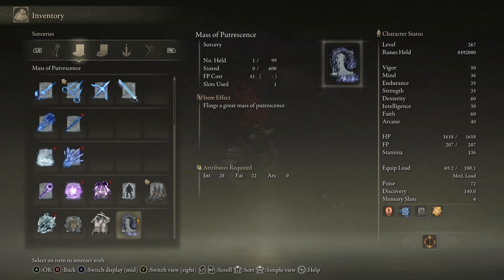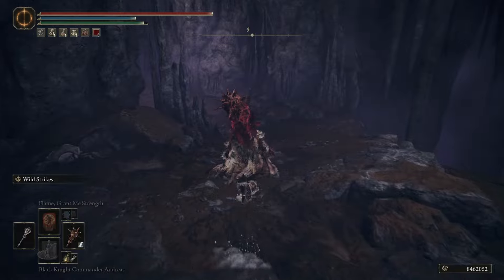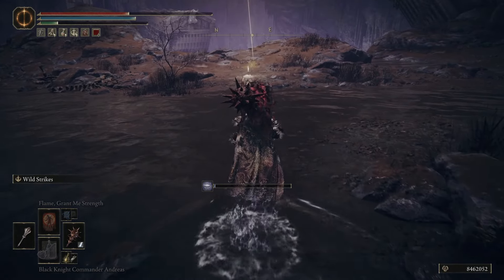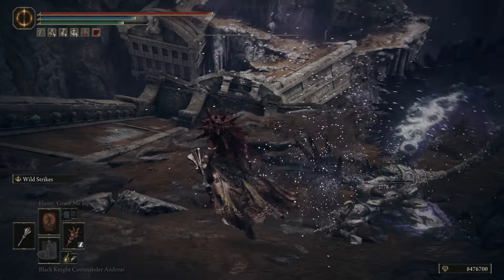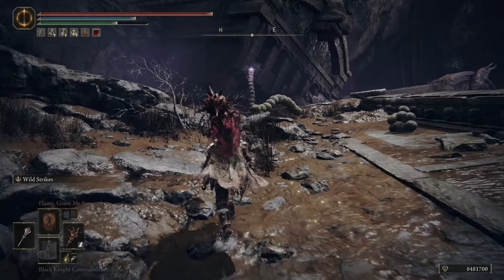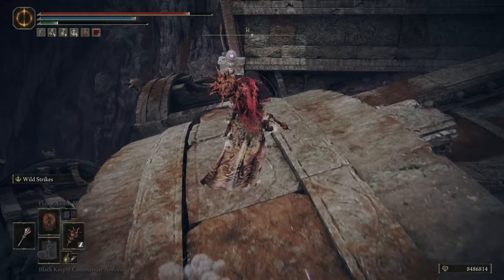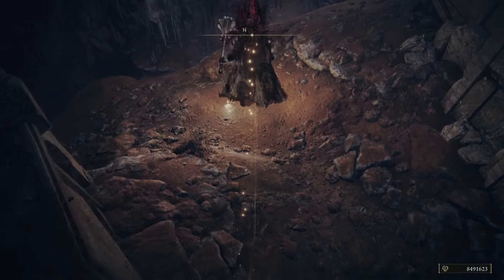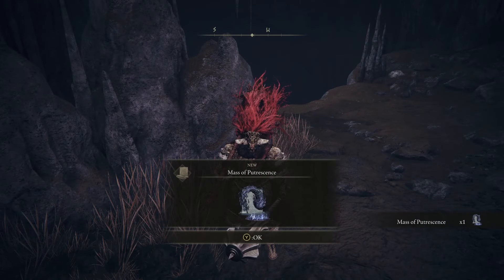Mass of Putrescence Location Elden Ring DLC Shadow of the Erdtree Mass of Putrescence Spell/ Sorcery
This video shows how to get mass of putrescence in elden ring shadow of the erdtree.

In this video I show the mass of putresence location and how to get the mass of putrescence spell in elden ring shadow of the erdtree.